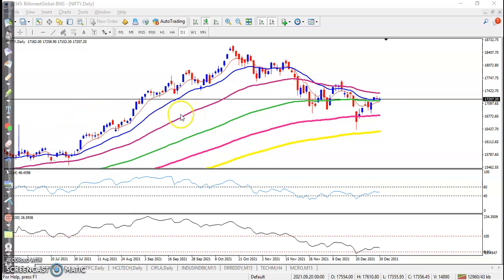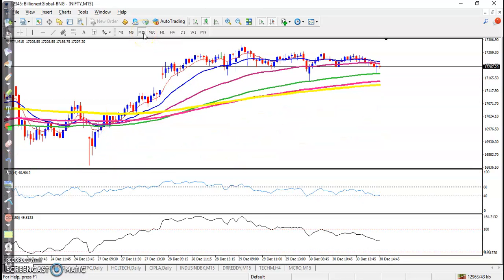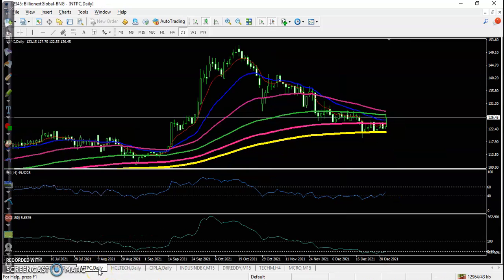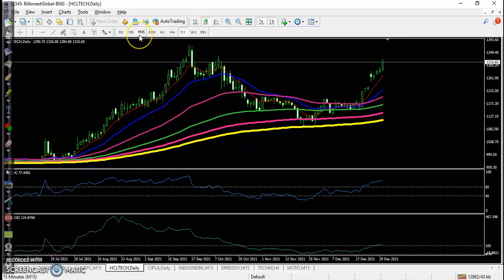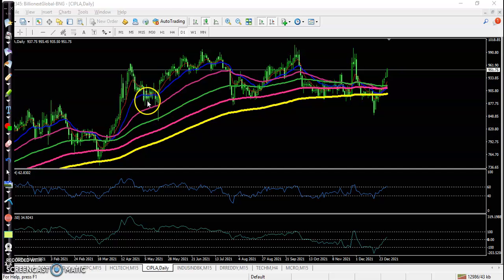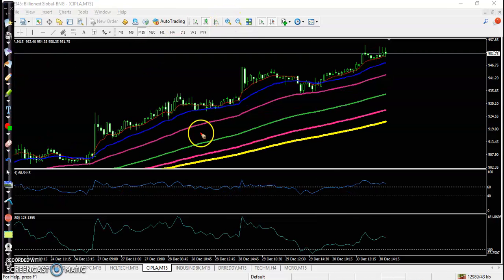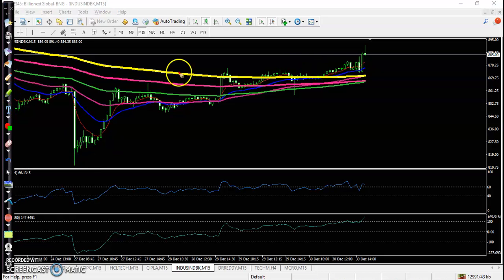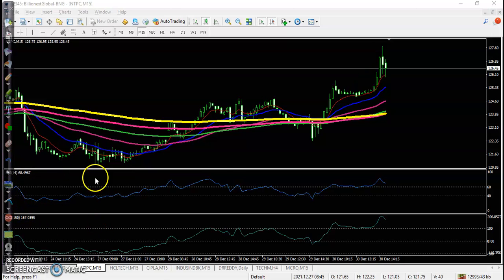Nifty and Bank nifty daily chart analysis | NTPC | HCL | today's behavior 30th Dec 2021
Senex declined 90.99 points or 0.16 percent to close at 57,806.49. The index gyrated in a 415-point range during the day. Its broader peer NSE Nifty dropped 19.65 points or 0.11 percent to 17,213.60.

Start Now!